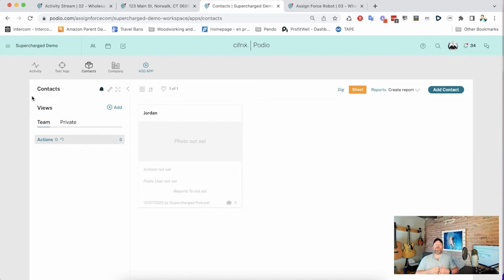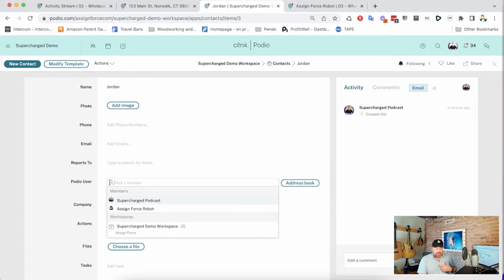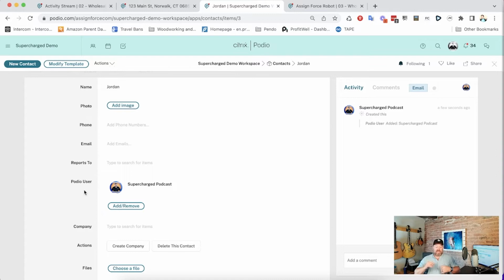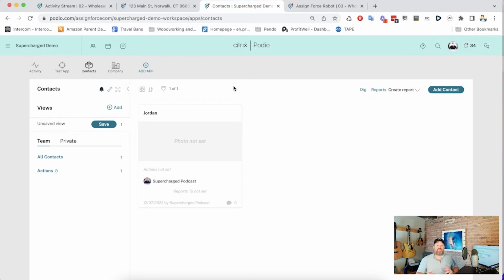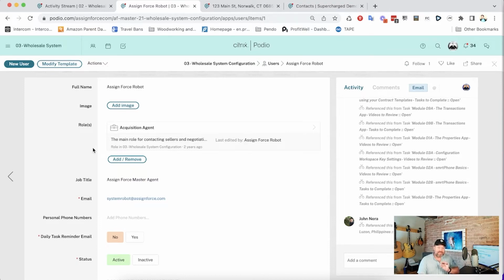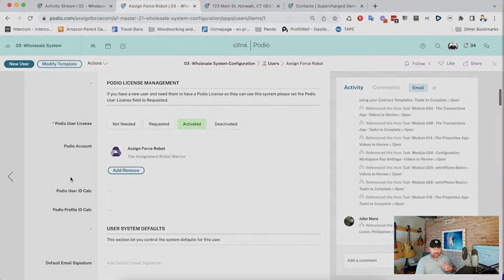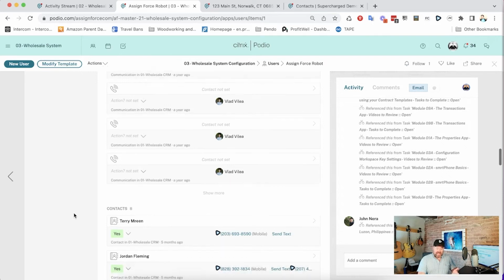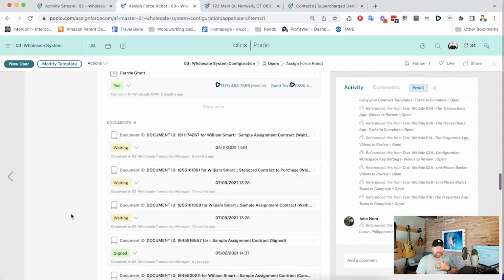You're building a Podio app? Should you use Podio Users or link to a Podio Users app?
In this Supercharged! Masterclass Jordan looks at another one of those core Podio structure conundrums: should you build a Podio app to track all of your users/team members or should you simple use their Podio user accounts? It's a tricky subject and has a potentially huge impact on how your system is designed and how your users interact with it.

Jordan looks at the best practices he employed building hundreds of different Podio systems around the world, and deeper into WHY you would want to use a Podio app to track your users as a default approach.

In this masterclass you'll learn:
- How there can be a massive increase in "system noise" by putting Podio users directly onto an app
- The massive improvement in visibility you get when you use a Podio users app (you can see everything that the user is connected to and create much better reports)